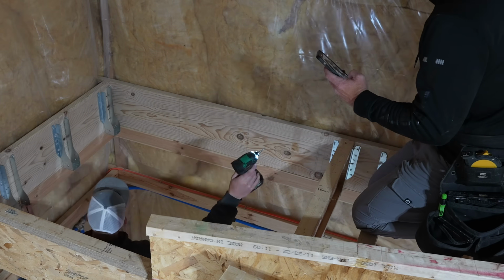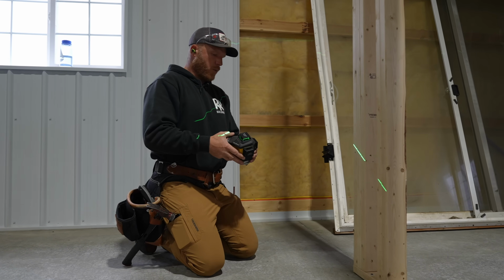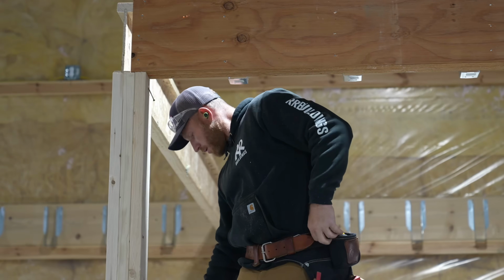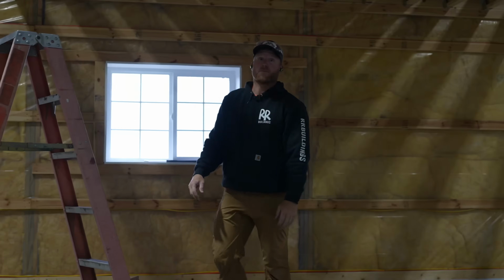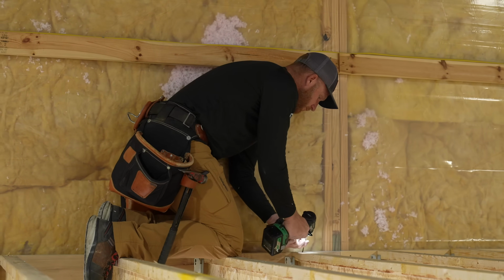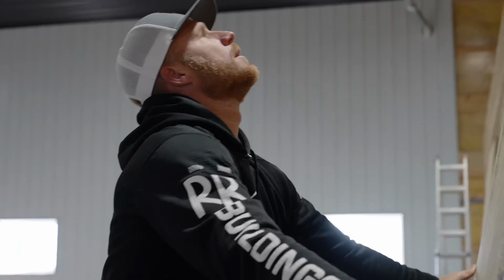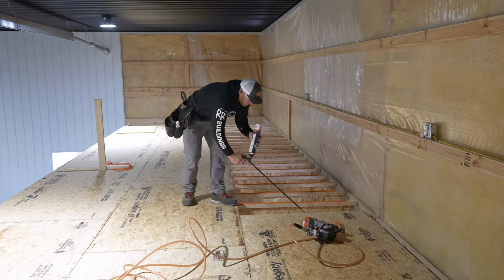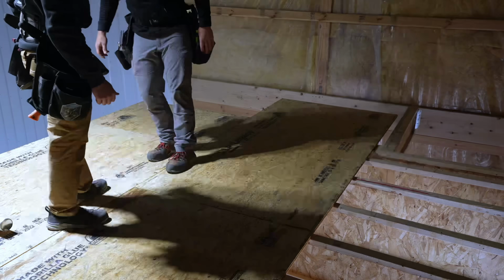Large Workshop Buildout Part 2 Installing Floor Joist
In Part 2 of the large workshop buildout, we install our floor joist and move into the subfloor installation.   For the floor joist we use engineered I-joist.  In my opinion, you can’t get a better, stronger, or flatter floor economically than when using I-joist.  We then top it off with premium sun floor from LP called Legacy.  If you want the best subfloor I promise you will love this stuff.

Post frame Building Plans if you are curious how to build like us

Tajima Snap Line - THE BEST

Makita XGT saw

Pica Pencil I use - ALSO THE BEST